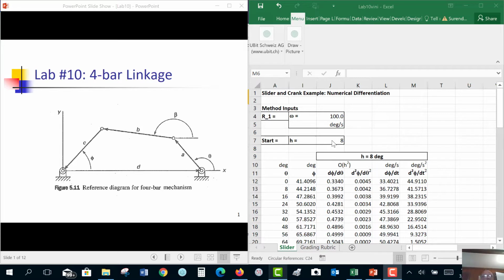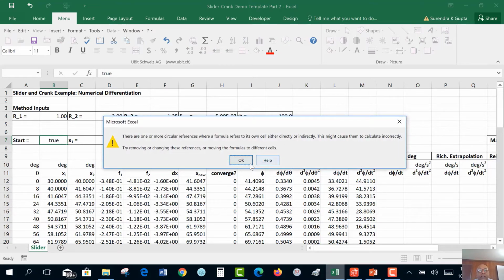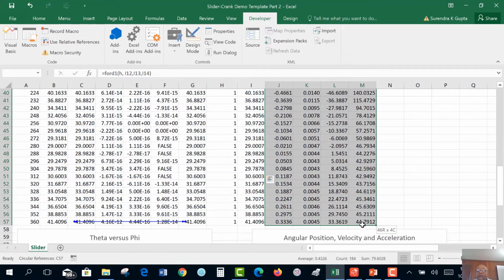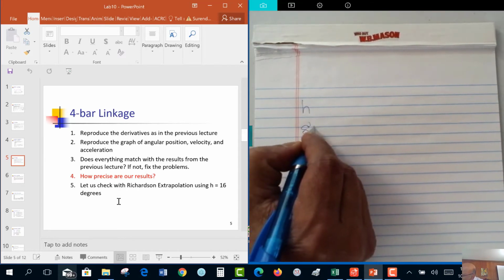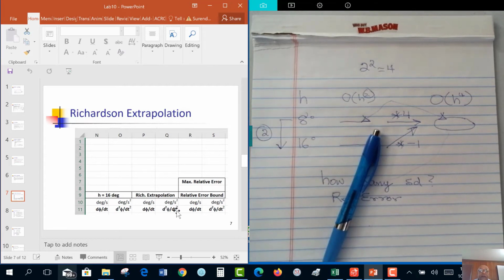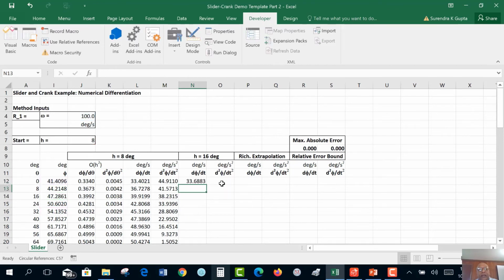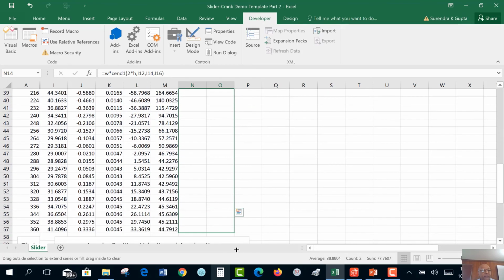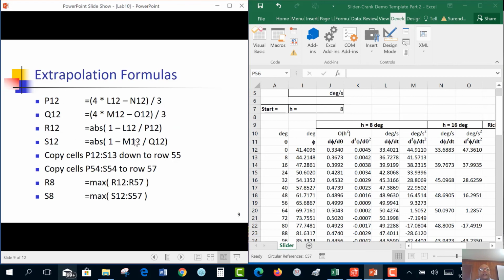Lab10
Spring 2023-24
Vinnie Gupta

Four Bar Linkage Analysis with Excel